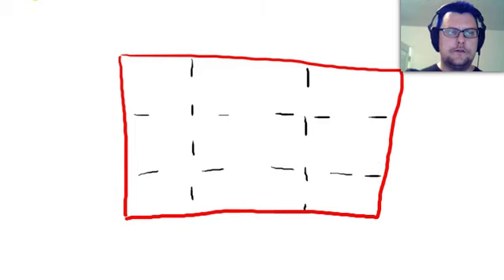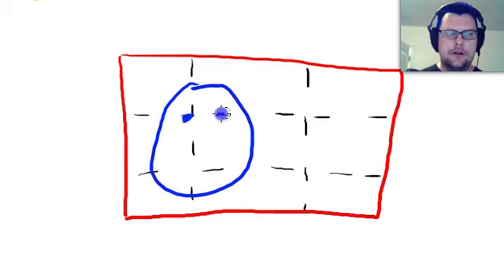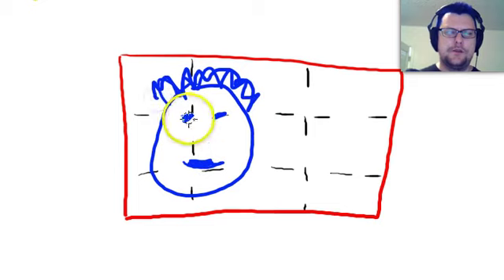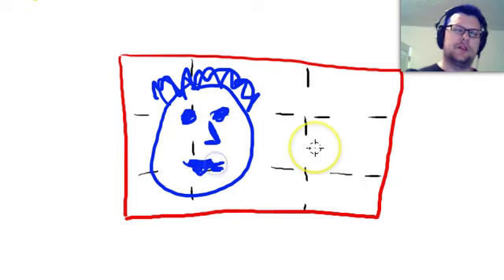Lesson 1.3 Rule of Thirds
A quick trick to better composition-- the rule of thirds divides the frame into lines and points of interest.